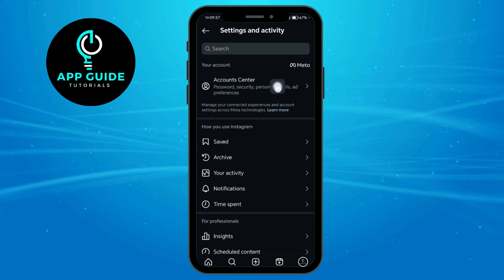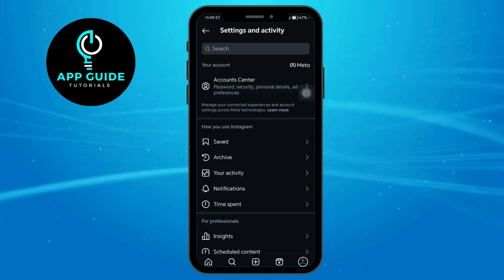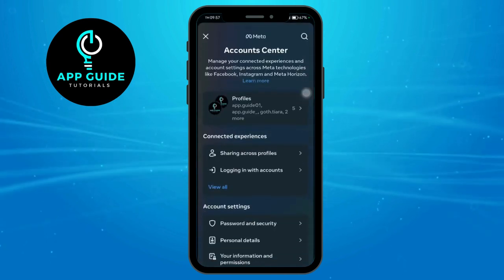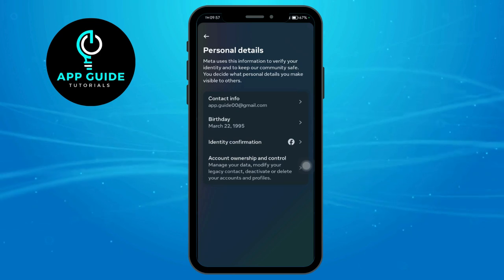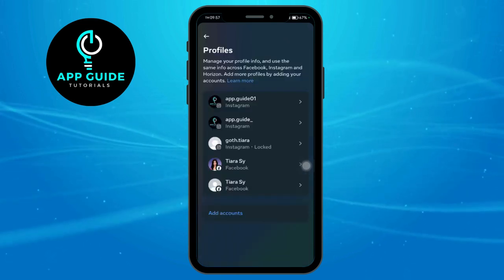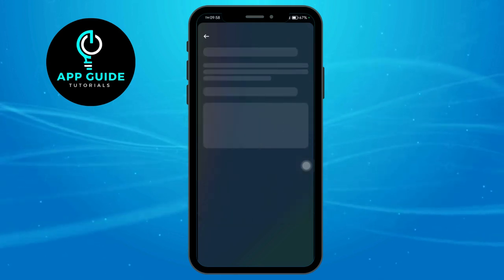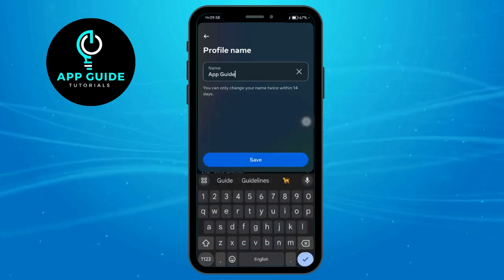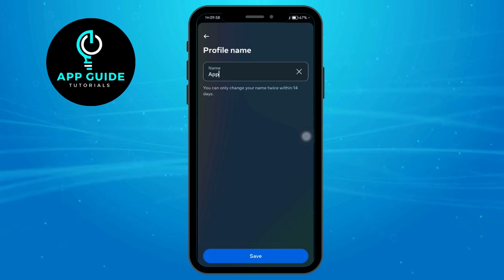How to Change a Name on Instagram without Facebook | Android & iOS (2027)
Want to change your Instagram name but not link it to Facebook? You can easily update your display or username directly in the Instagram app without any connection to Facebook. This tutorial will guide you through the process on both Android and iOS devices.

In this tutorial, you'll learn:
How to access profile settings to change your Instagram name.
Step-by-step instructions for updating your name without linking to Facebook.
Tips for choosing a unique username and following Instagram’s name policy.

Personalize your profile—follow these steps to change your name on Instagram without Facebook!